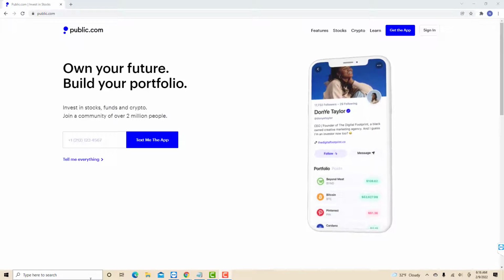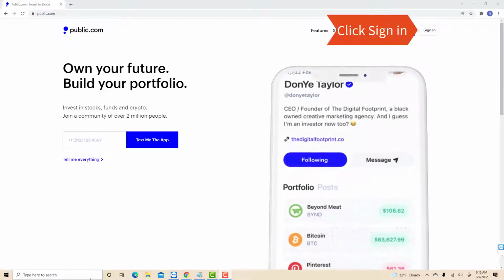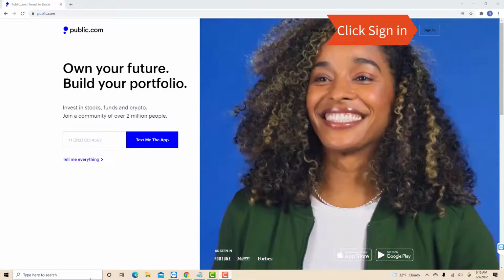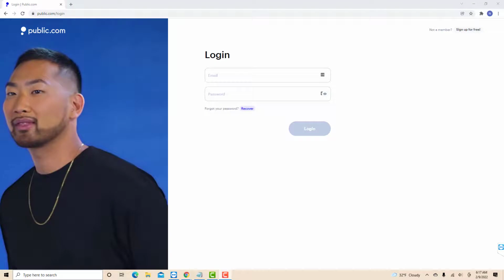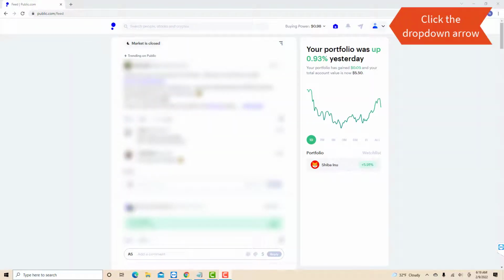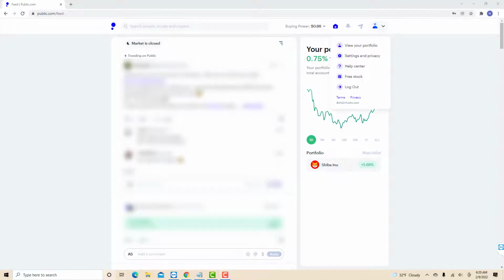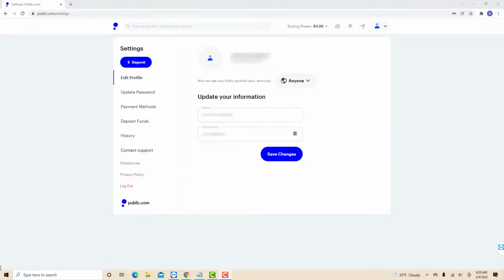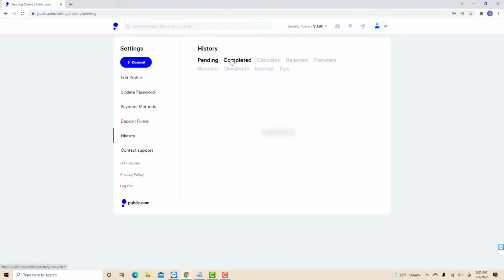How to View Your Transaction History in Public Investing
Learn how to view your transaction history in Pubic Investing.